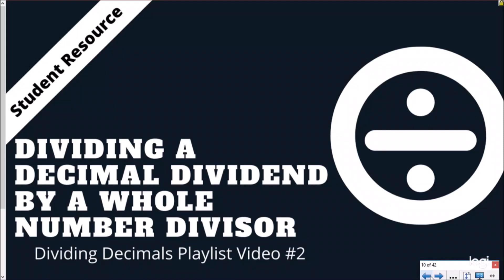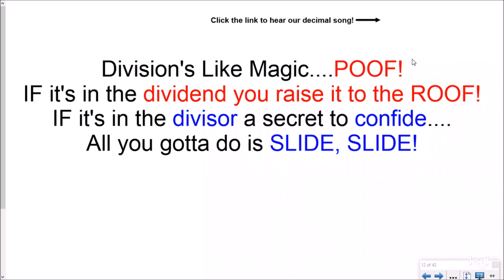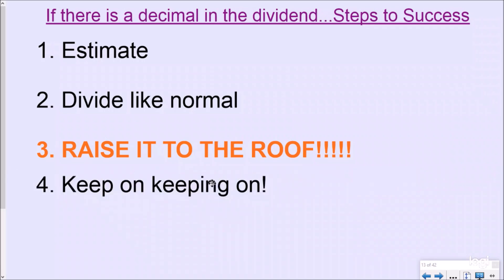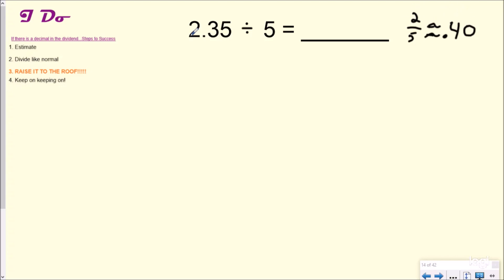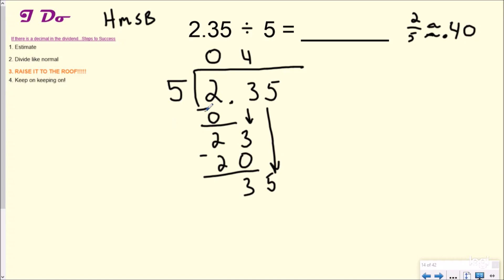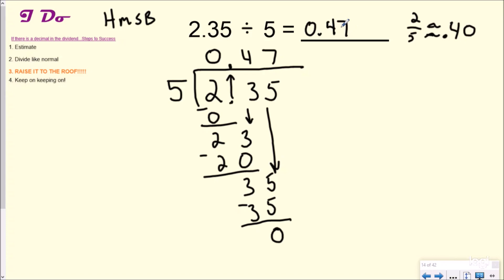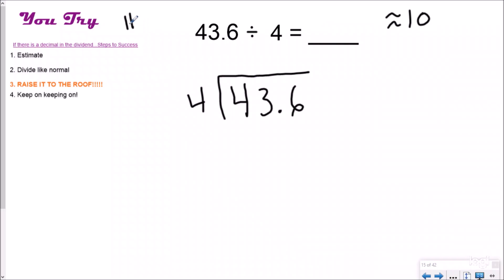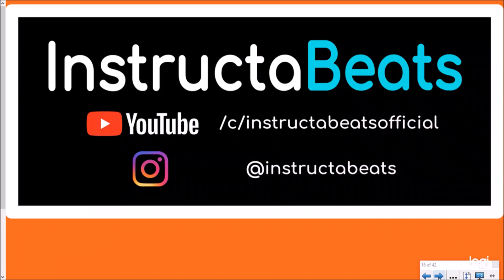Dividing Decimals- Decimal Dividend and Whole Number Divisor -5.NBT.7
Decimal Playlist Video #2